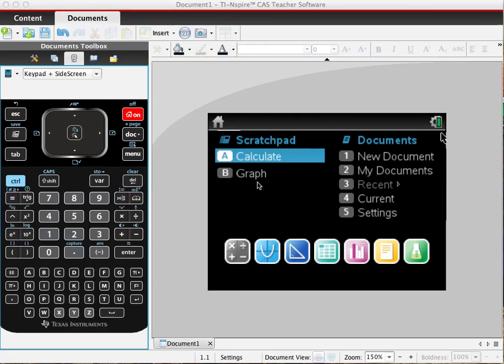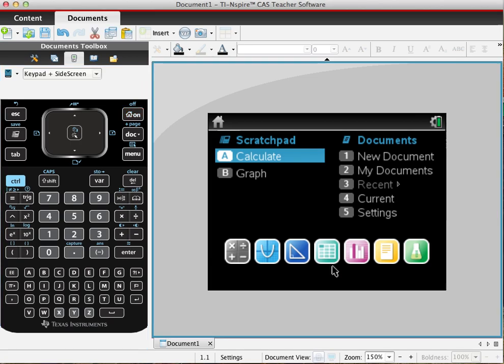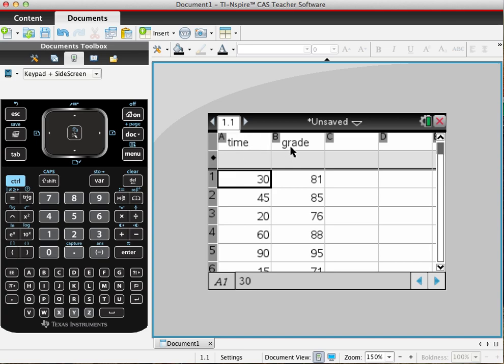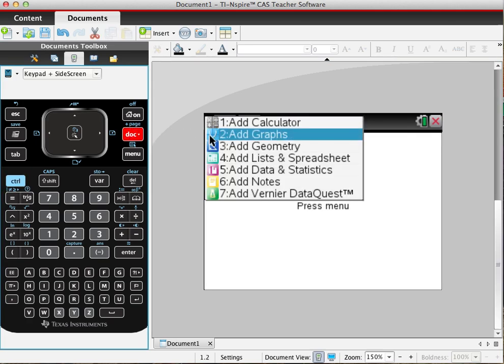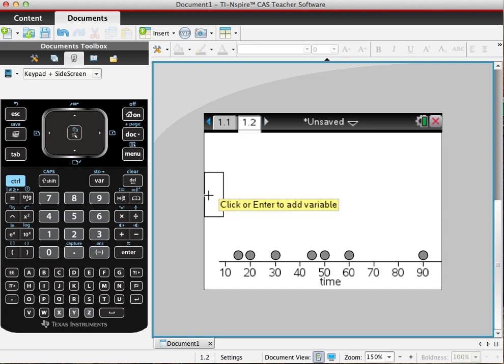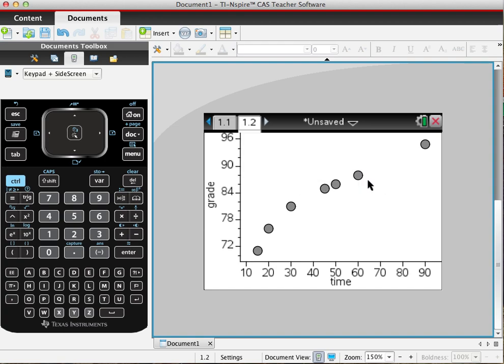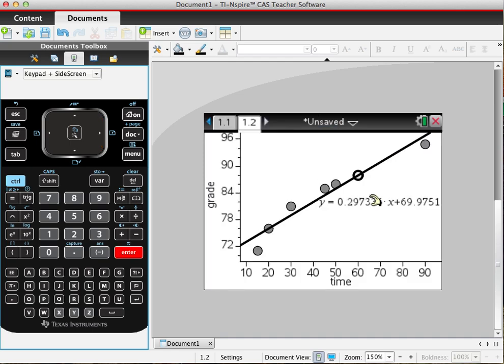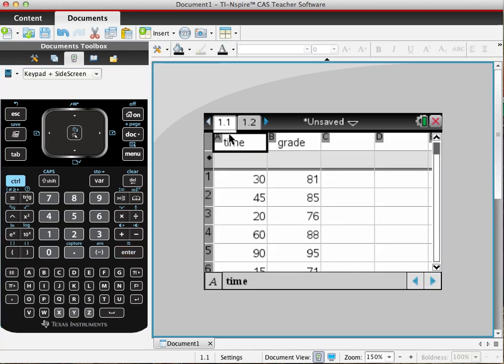Plotting Points from Data on the TI-Nspire CAS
Screen capture of TI-Nspire CAS teaching software being used to show how to plot points from data in a spreadsheet.